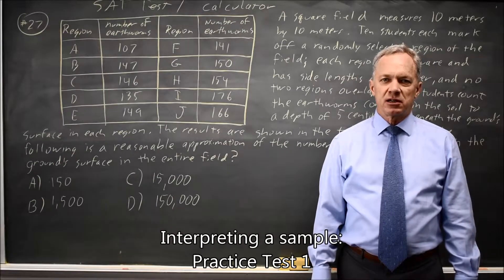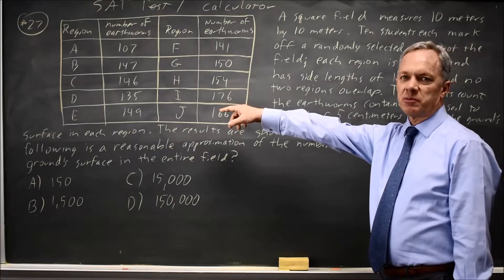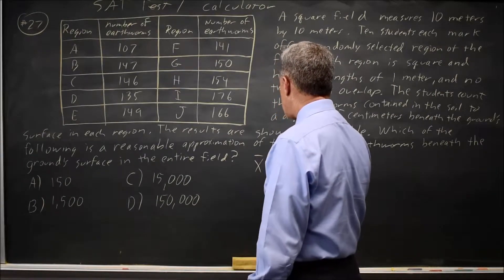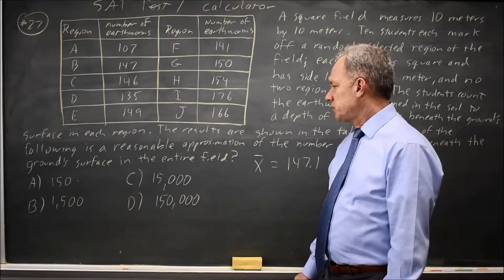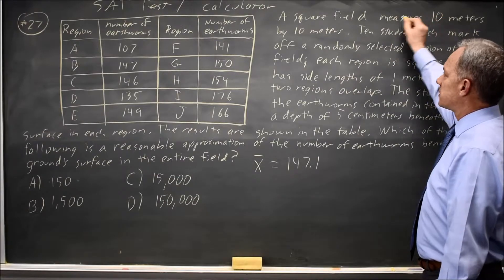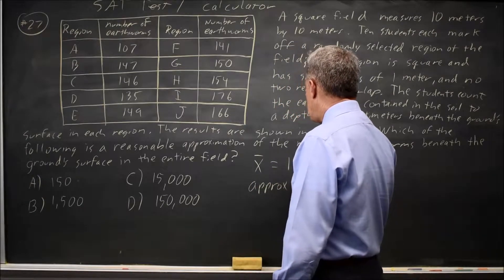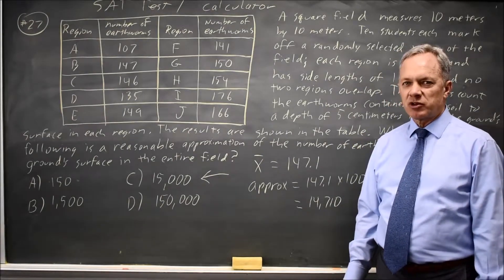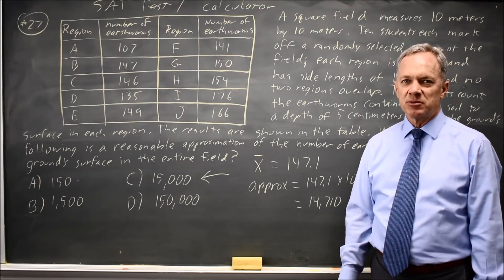SAT Test 1: Earthworm sample - question #4-27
A square field measures 10 meters by 10 meters. Ten students mark off a randomly selected region of the field; each region is square and has side lengths of 1 meter, and no two regions overlap. The students count the earthworms contained in the soil to a depth of 5 centimeters beneath the ground’s surface in each region. The results are shown in the table below. Which of the following is a reasonable approximation of the number of earthworms to a depth of 5 centimeters beneath the ground’s surface in the entire field?